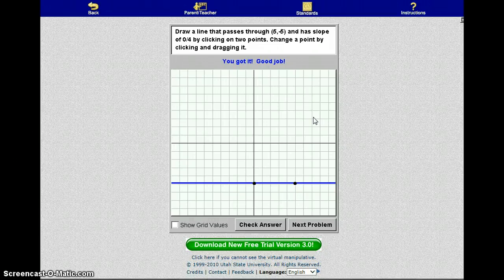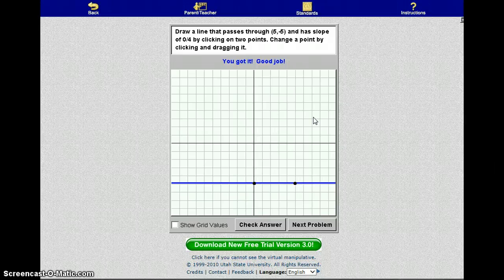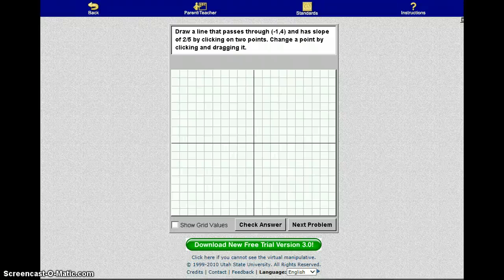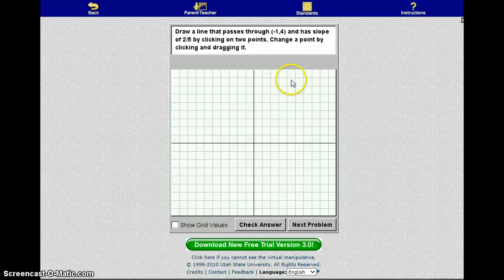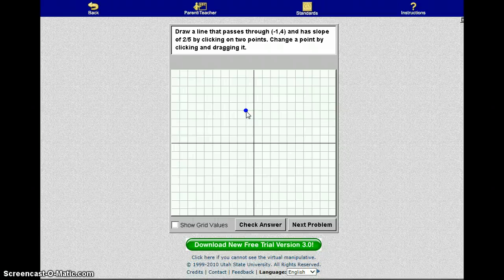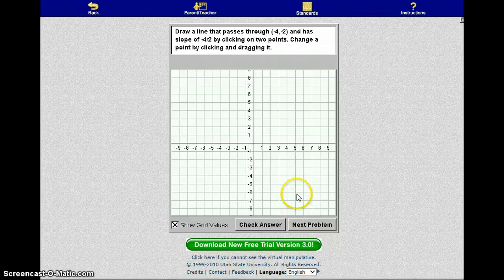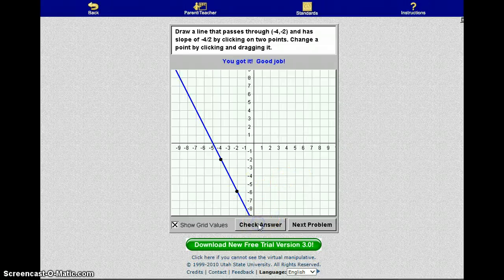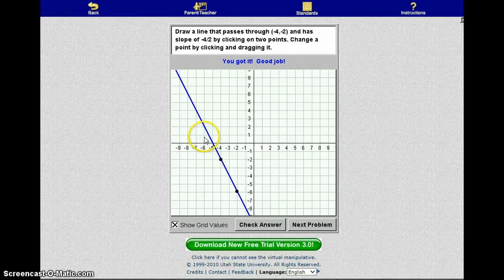Graphing a line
Instructor demonstrates how to graph a line in the Cartesian plane when given a point on the line and its slant (slope)